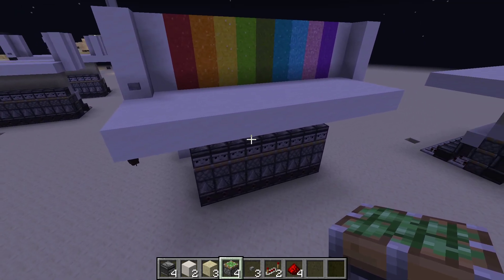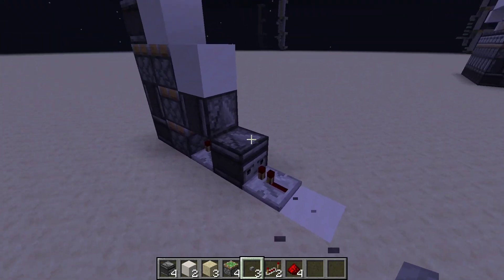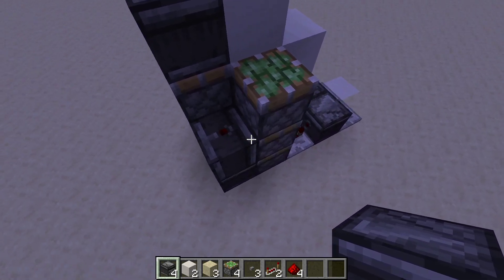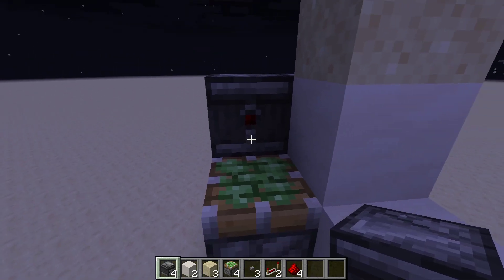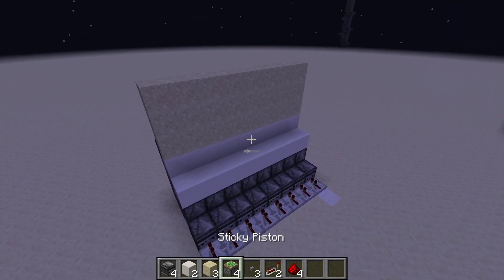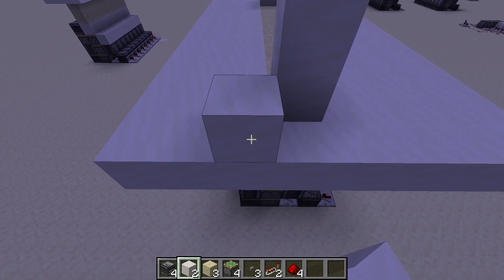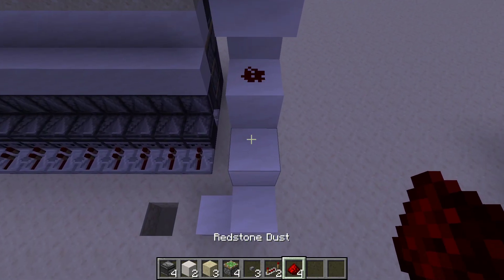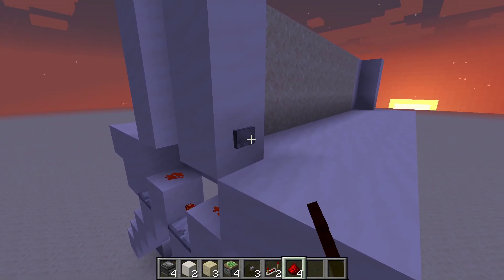How to build a falling sand piston door in less than 10 minutes.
A Minecraft Redstone Tutorial on how to build a piston door using sand and triple piston extenders. Completely tileable and expandable compact easy design.